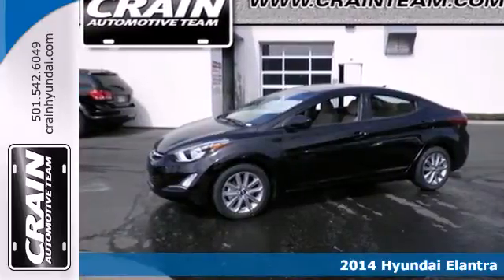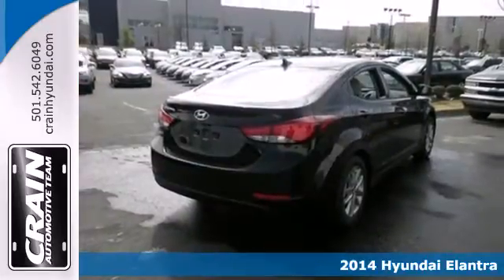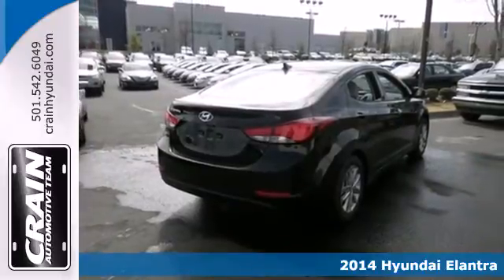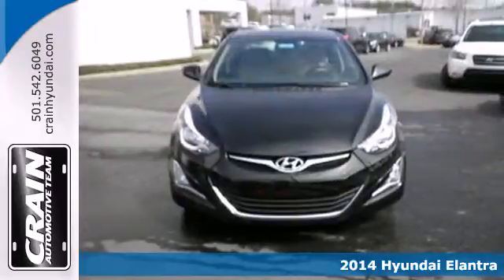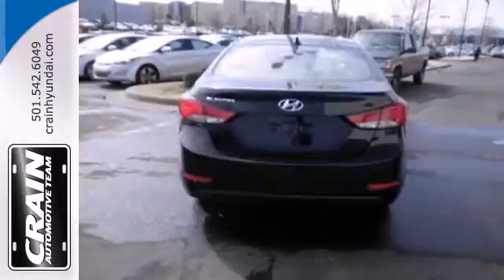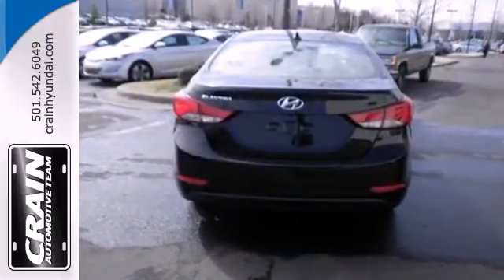2014 Hyundai Elantra Little Rock AR Bryant, AR 4HS2011 SOLD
Year: 2014
Make: Hyundai
Model: Elantra
Trim: Sedan
Engine: Regular Unleaded I-4
Transmission: Automatic
Color: Black Diamond
Interior: BEIGE
Stock #: 4HS2011

Address:
11701 Colonel Glenn Rd